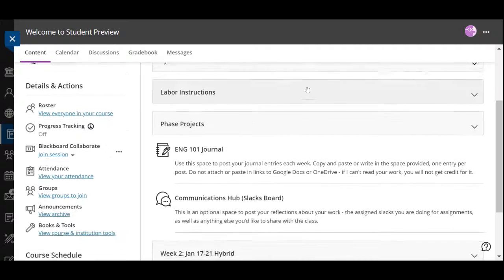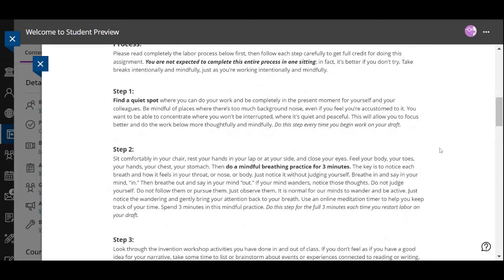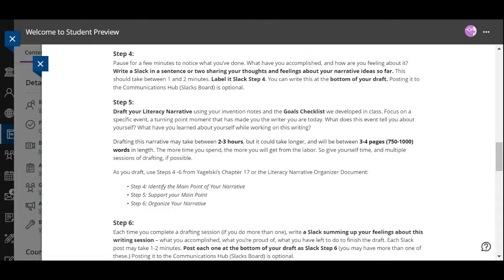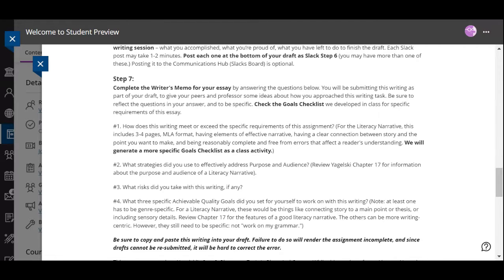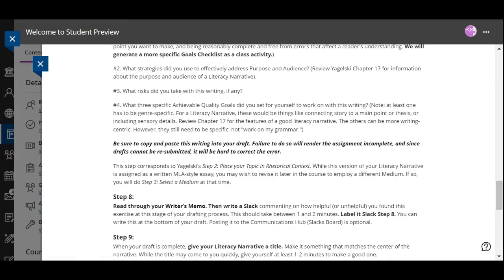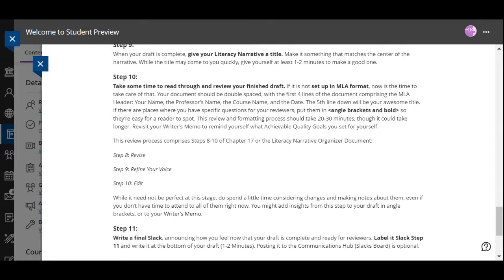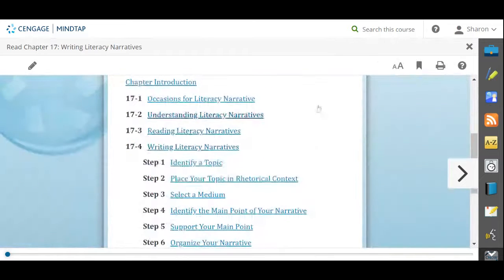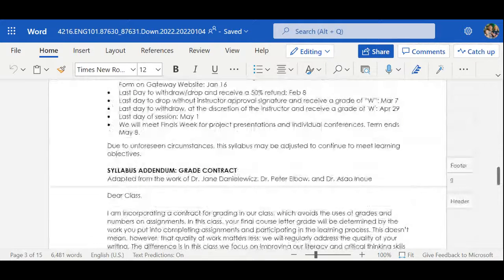Literacy Narrative Assignment Orientation 4216 Hy15